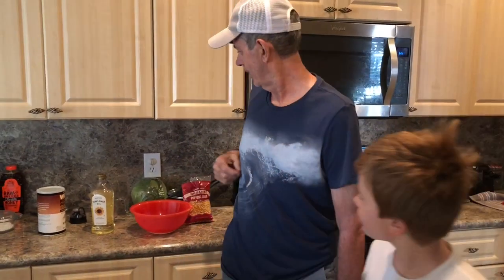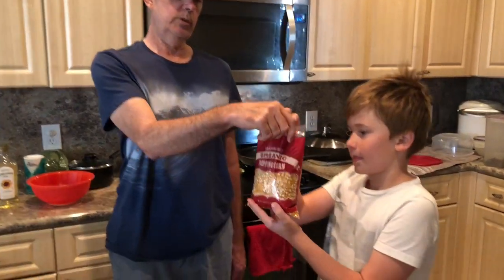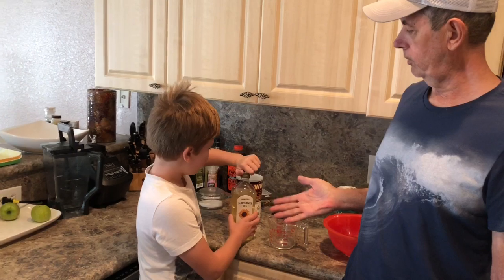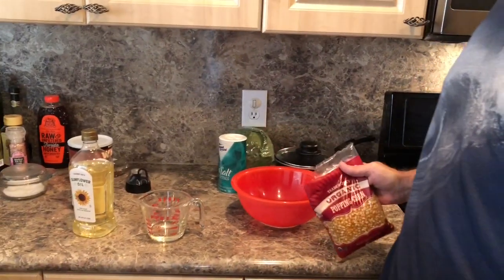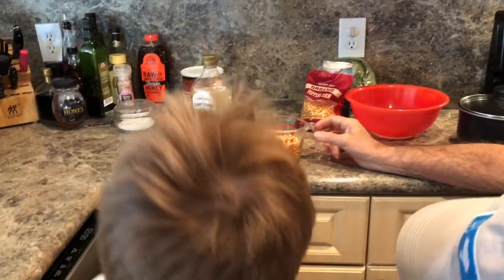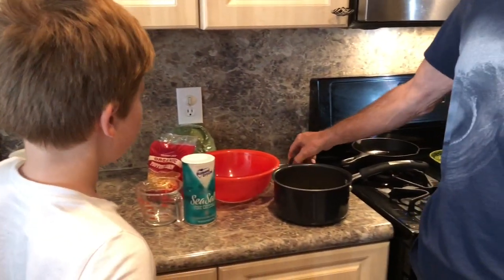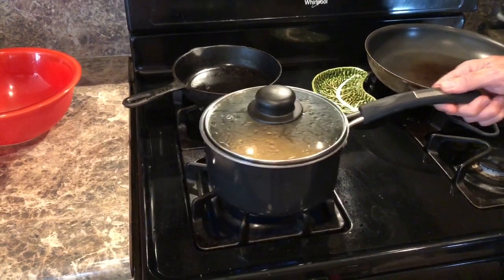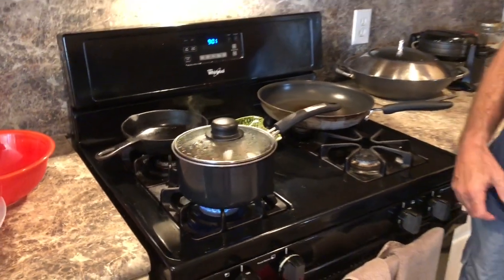My Movie Pop Corn Old Fashion Way